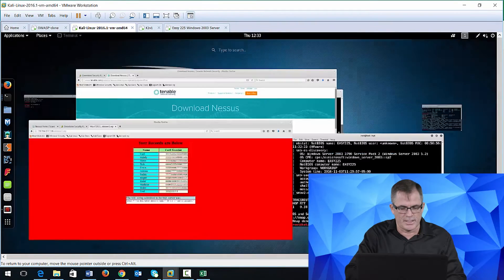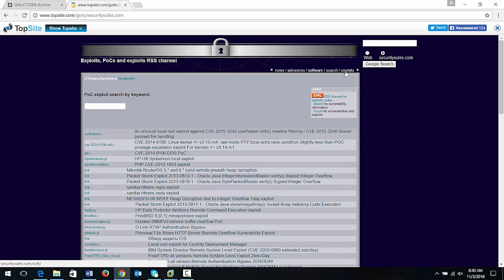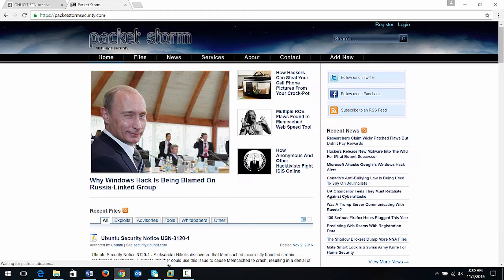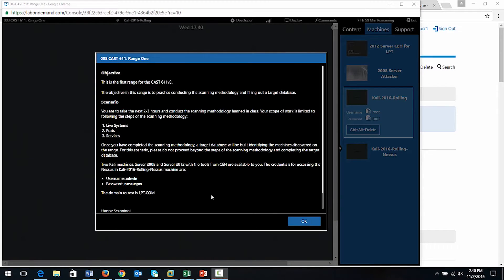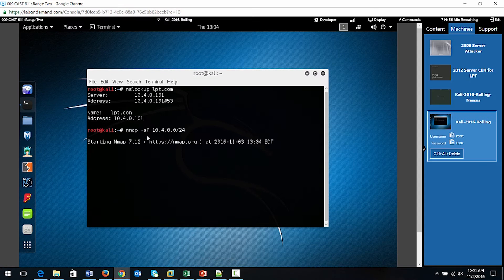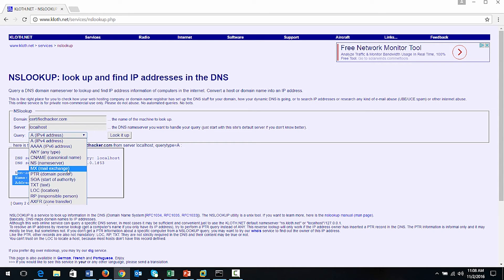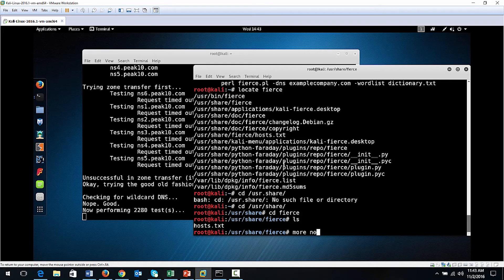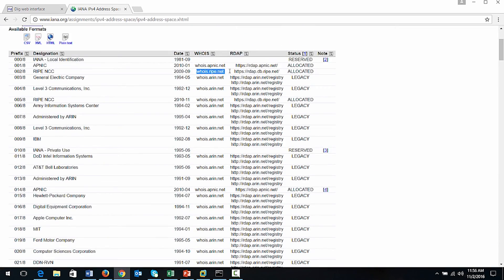EC-Council: CAST 611 - Advanced Penetration Testing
This course covers everything you need to know for a professional security test as well as how to produce the two most important items; the findings and report!

The practical environment ranges progress in difficulty and reflect enterprise network architecture. This environment includes defenses and challenges which you must defeat and overcome. This is not your typical FLAT network! As you progress through the range levels, each encounter will present the top defenses of today and you will learn the best and latest evasion techniques.

This training format has helped thousands of penetration testers globally and is proven to be effective!

The CAST 611 course is 100% hands-on. No course materials or slides to weigh you down. Everything presented in the course is through an enterprise network environment, which must be attacked, exploited, evaded, defended, etc.